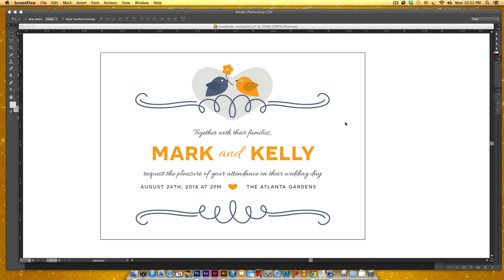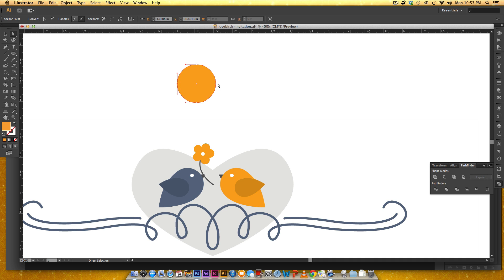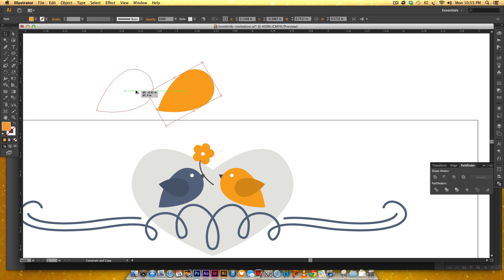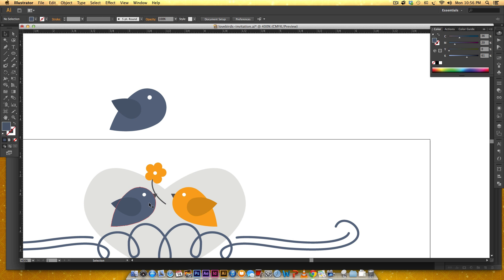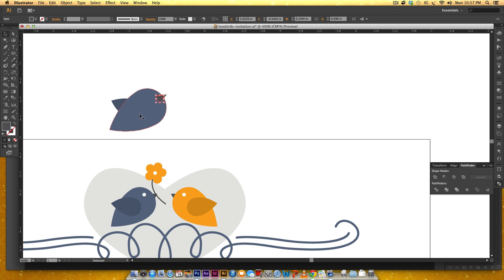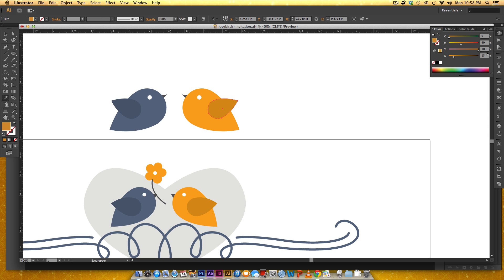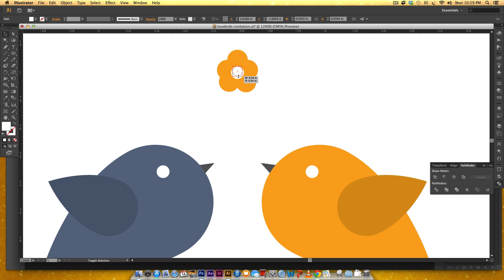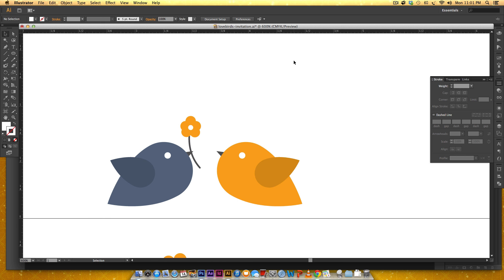How to Create a Vector Lovebird in Adobe Illustrator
I'm engaged! And feeling extra lovey, so in this tutorial, we'll create a pair of vector lovebirds from scratch using Adobe Illustrator :)

Check out the full lovebirds wedding stationery pack mentioned in the tutorial

Stay up to date with new every-tuesday content every week by liking the Facebook page!